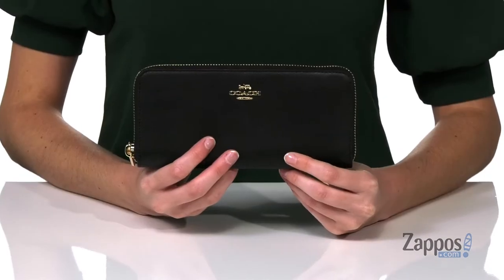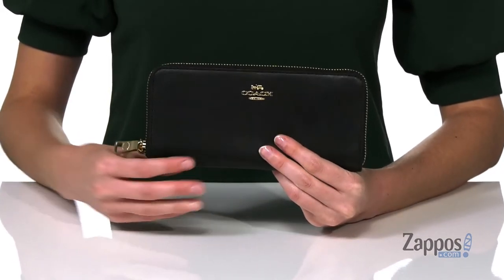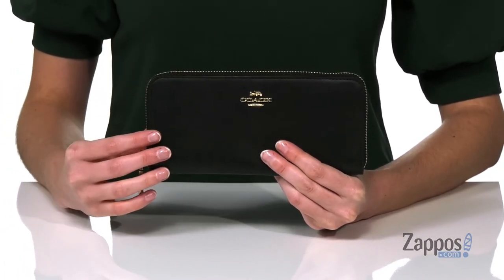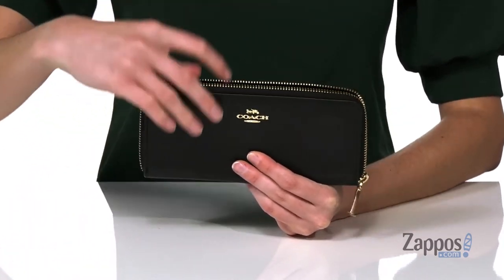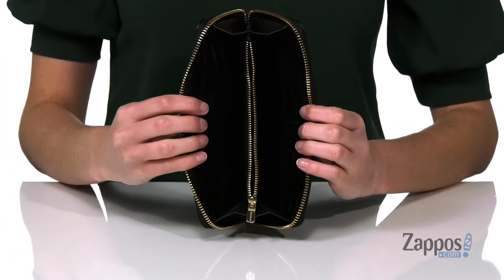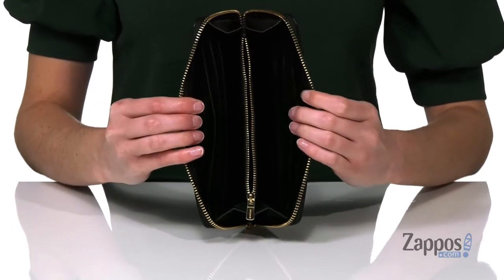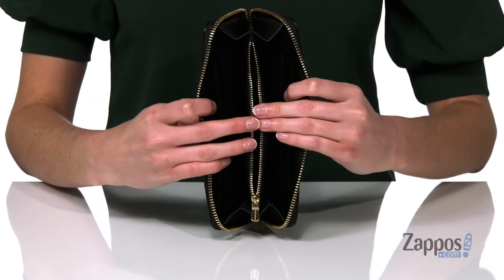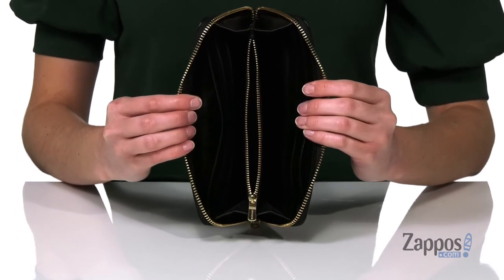COACH Box Program Smooth Leather Slim Accordion Zip SKU: 9476071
Leather COACH&trade; continental accordion style wallet with zipper closure and gold-tone hardware.
Interior features a center zip pocket, two slip pockets and eight card slots.
Imported.